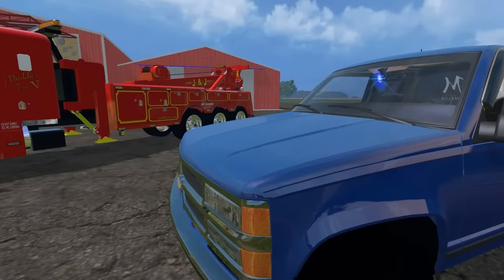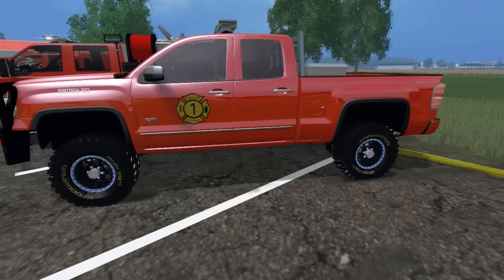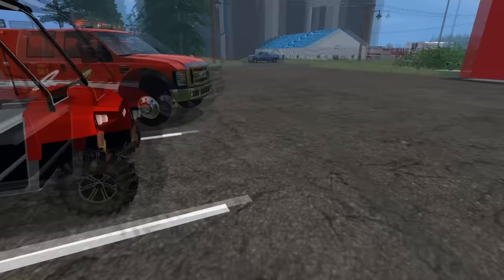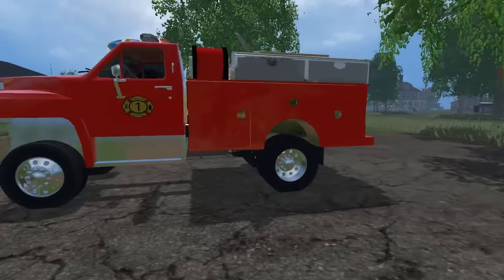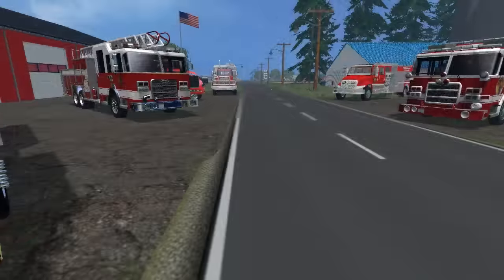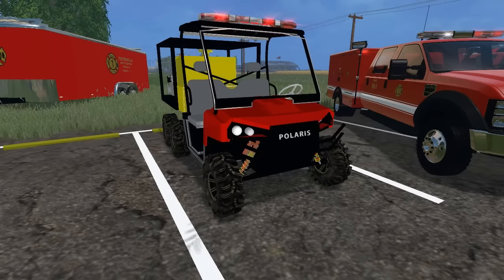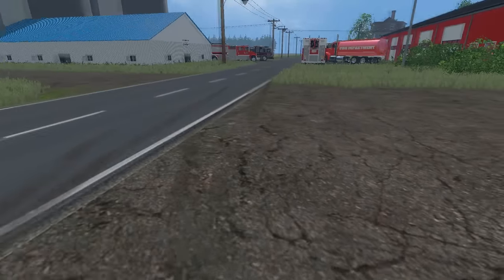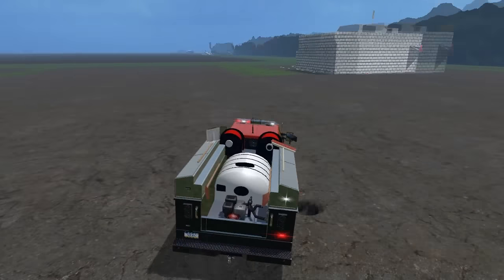FS:911: Ep. 11